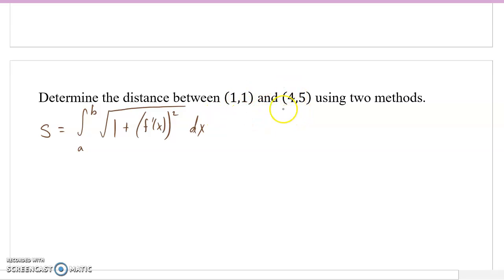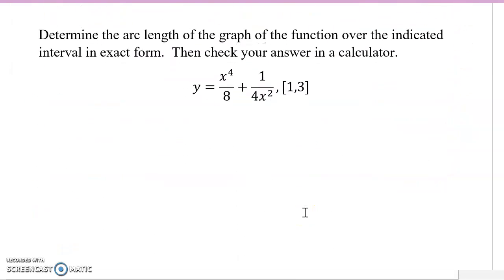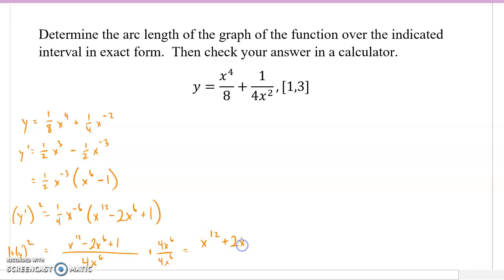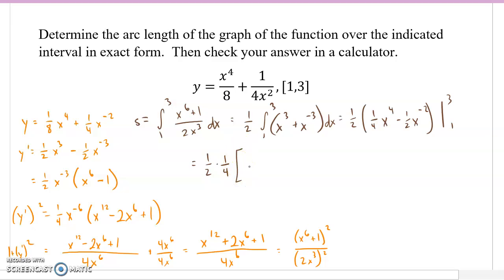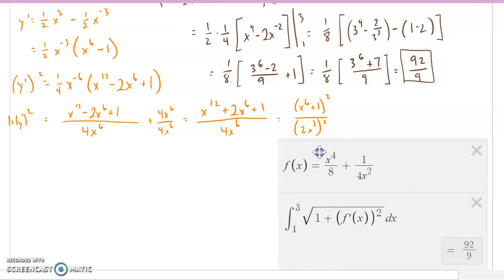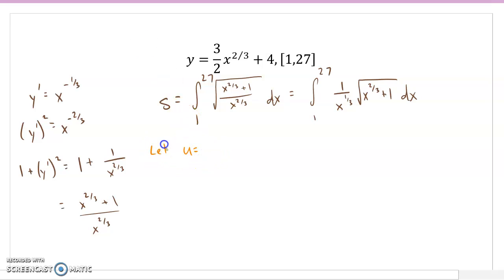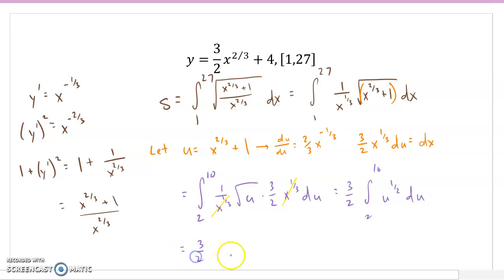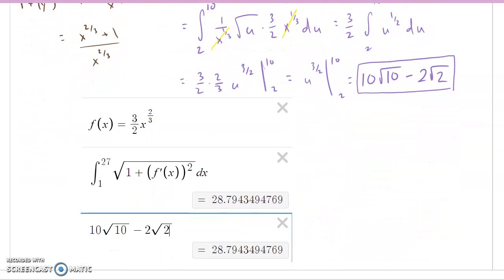AP Calculus BC 7.4 - Finding the length of a curve (2 of 2)